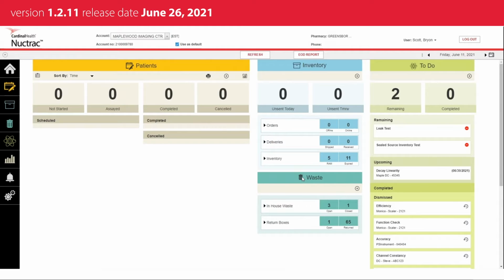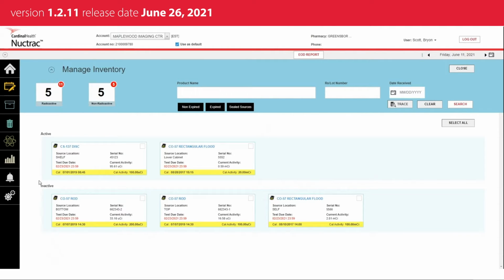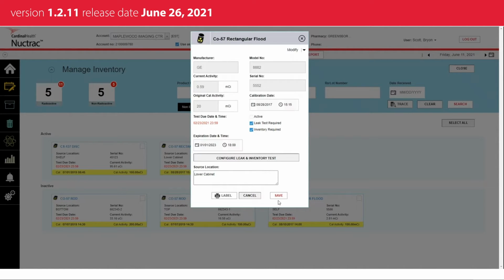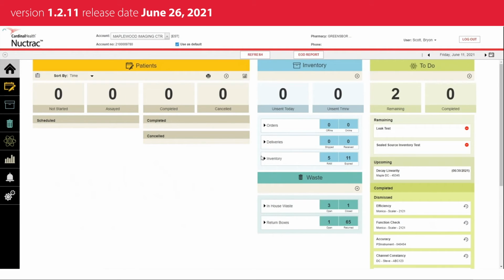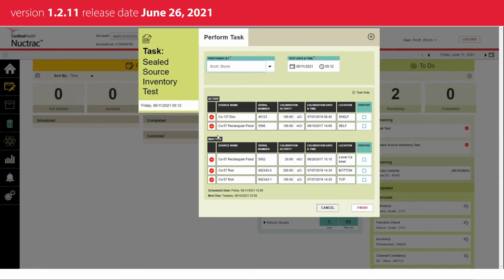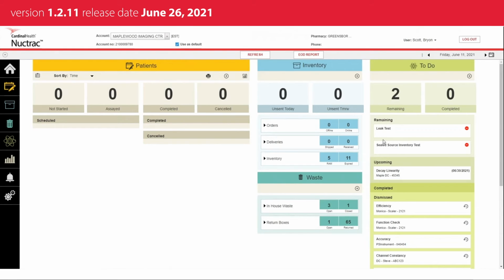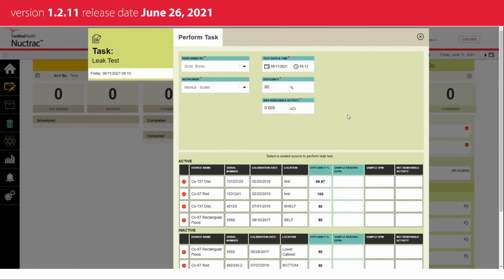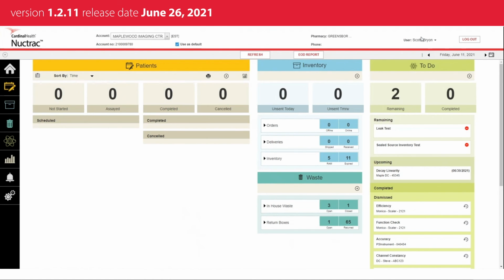Nuctrac™ June 26 Release Notes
See the new features and updates coming to Nuctrac™️ (Version 1.2.11).